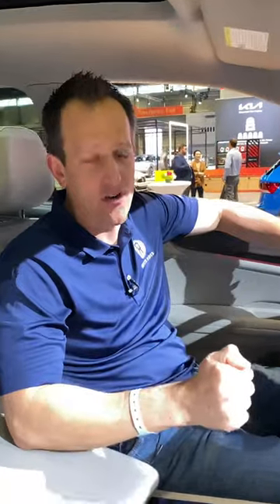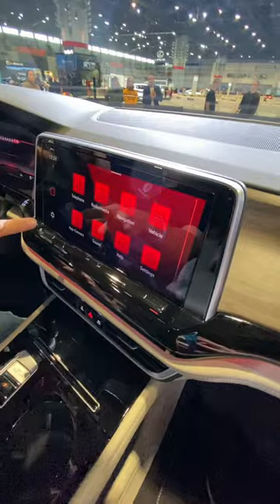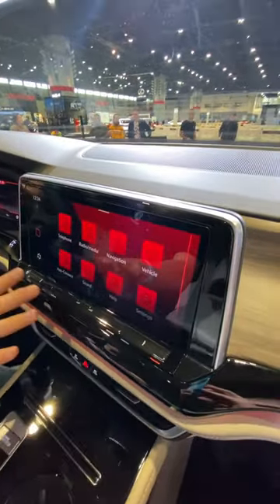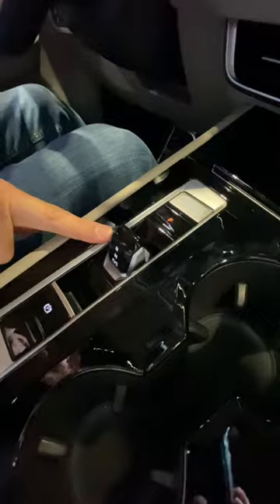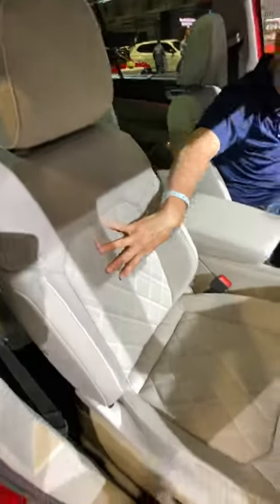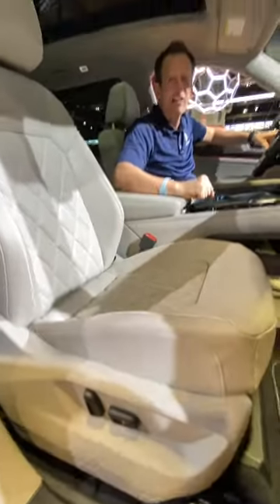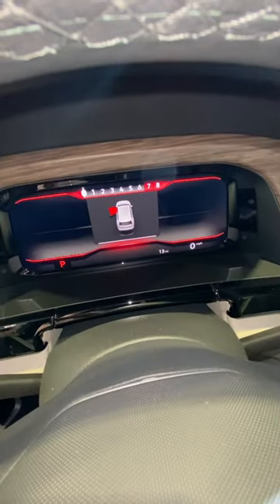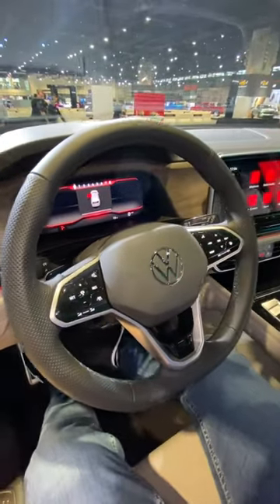Volkswagen's Largest SUV Refreshed: 2024 VW Atlas